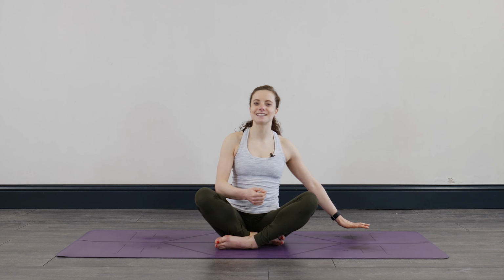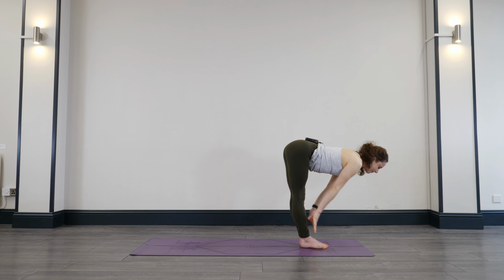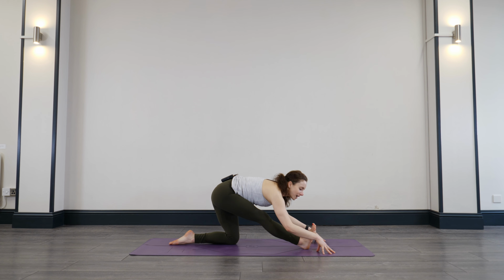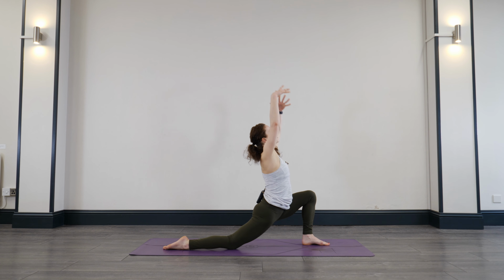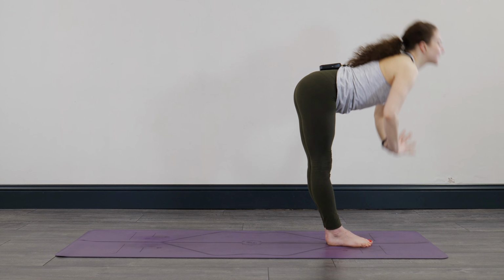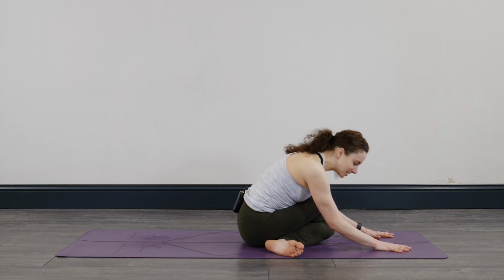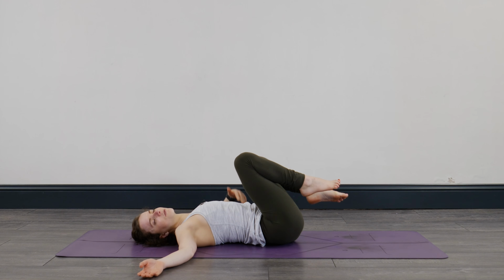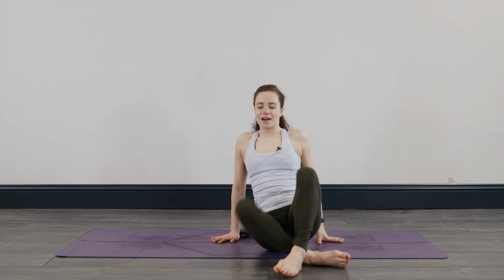Yoga for Runners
‘Yoga for Runners’ is a Yoga flow designed to stretch and strengthen the muscles that are predominantly used when running.  This Yoga practice is designed to complement and strengthen both the mental and physical running body.  Focusing on stretching and strengthening the hamstrings, hip flexors, IT band, glutes and core.

Allow yourself to focus on the breath, when you synchronise the breath with the movement you can truly find rhythm and tranquillity within the body, this is exactly what running and Yoga are about. Of course this is a Yoga flow for everyone, not just runners.

When you feel strong in the body, you feel strong in the mind whilst going with the flow, finding flexibility. Give it a go, listen to your body, modify the practice to suit you, take breaks if you need to and allow yourself to become empowered.